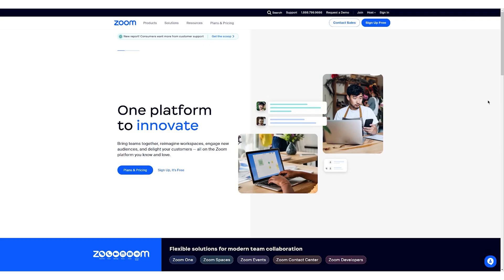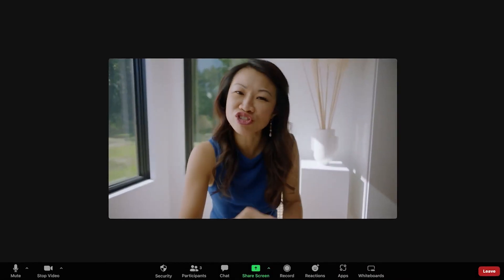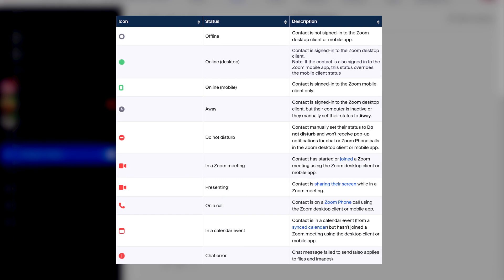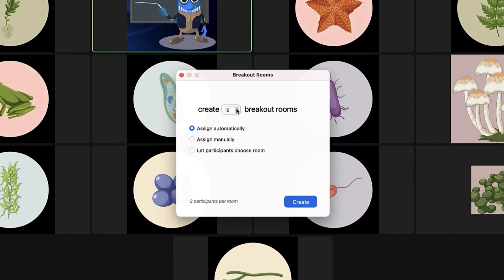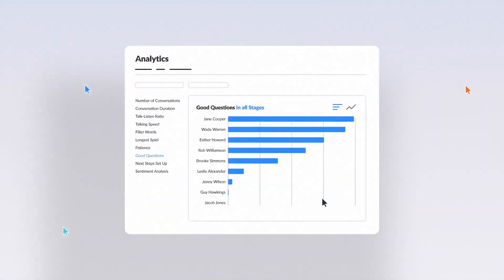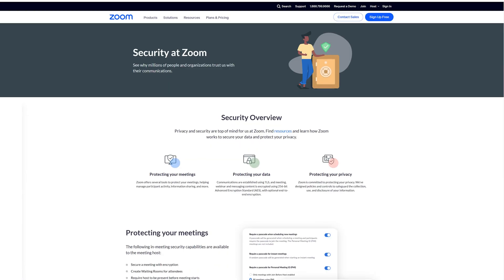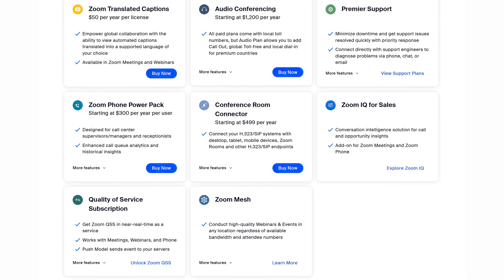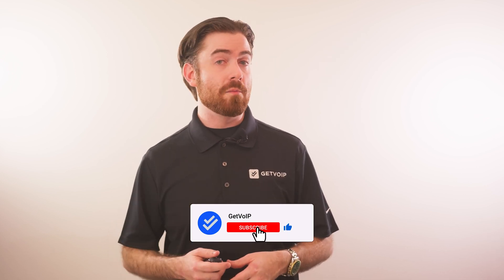Zoom One Unified Communication Platform - A Hands-On Review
In this review, we cover the features of Zoom One.